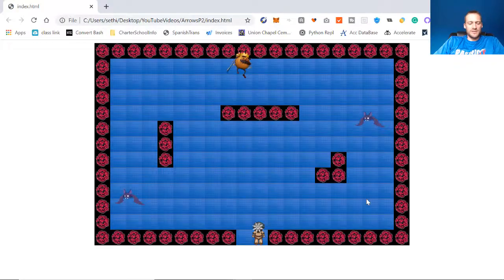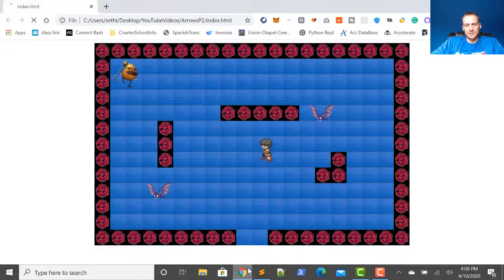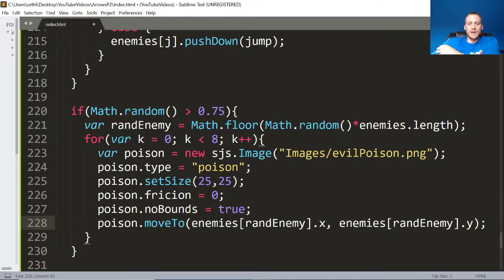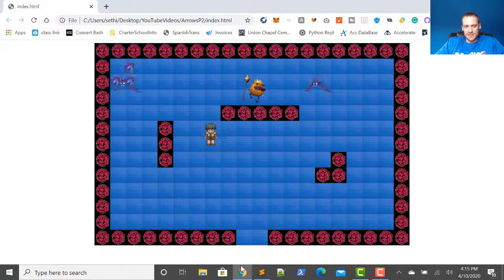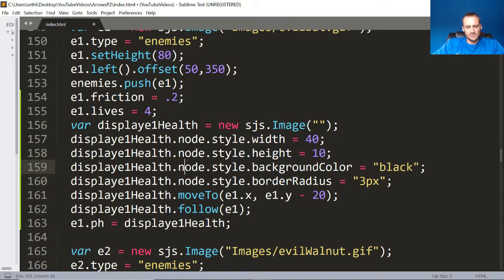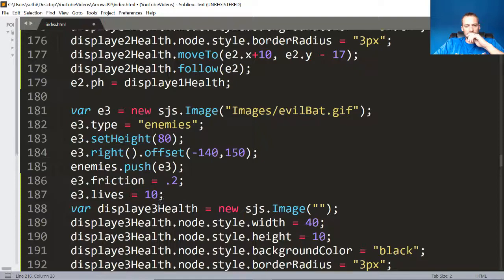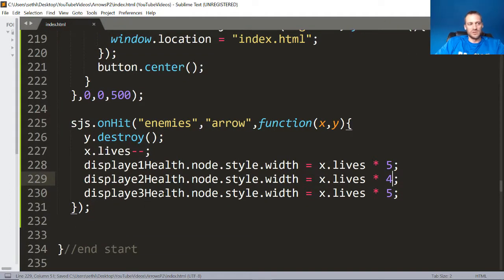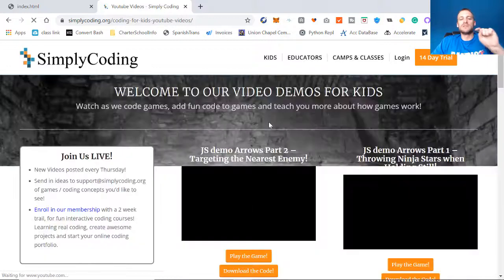Simply Coding for Kids Demo: Archero Part 3 - Live Game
We took the popular phone game Archero and re code something similar in JavaScript!